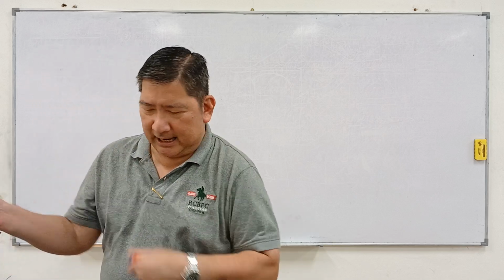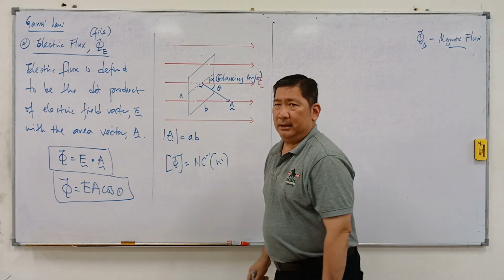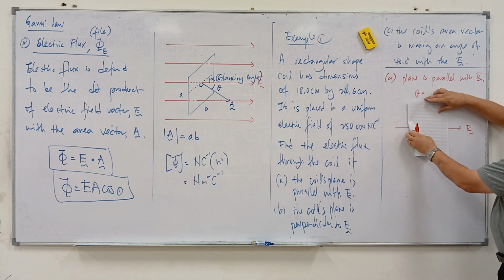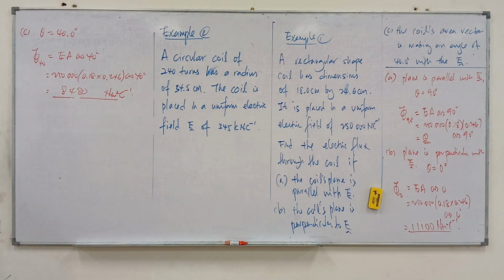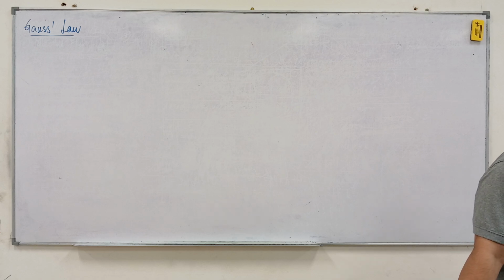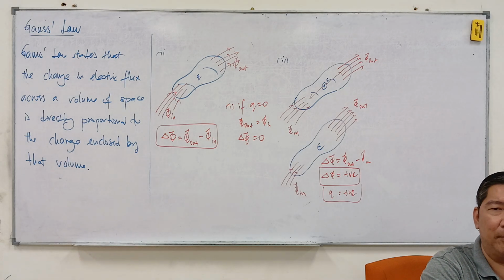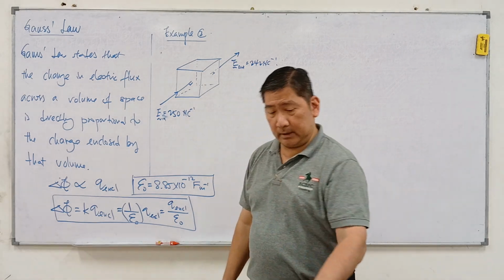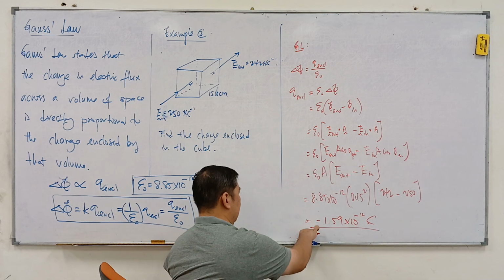PHY150 GAUSS' LAW